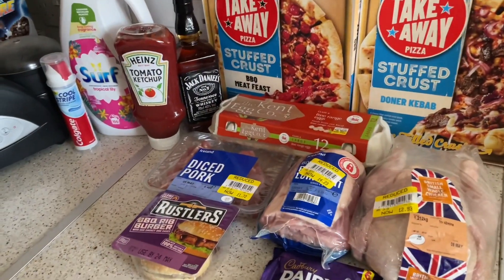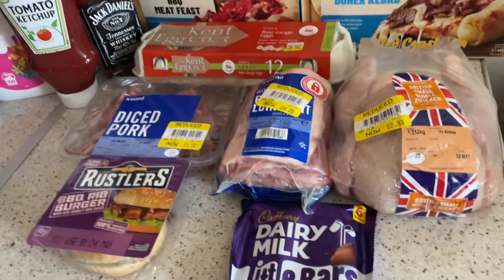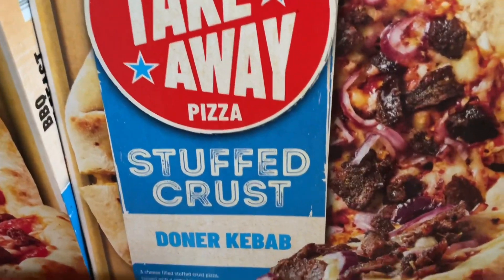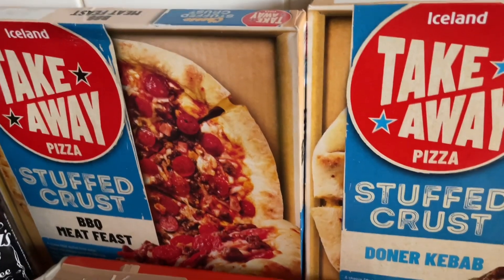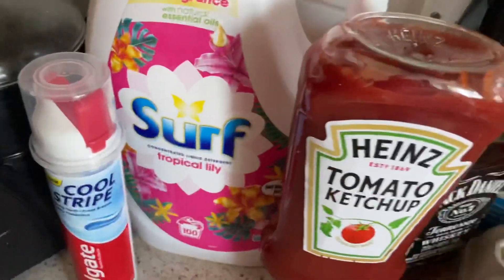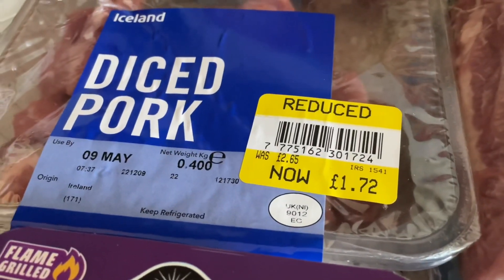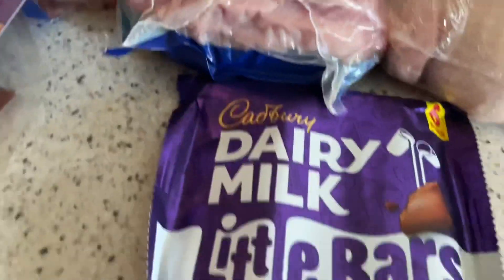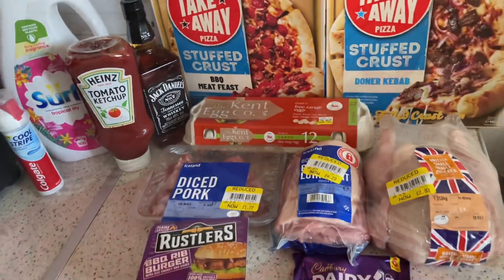BARGAIN KING IS BACK | BIG NEWS